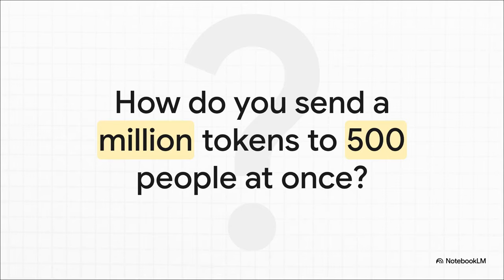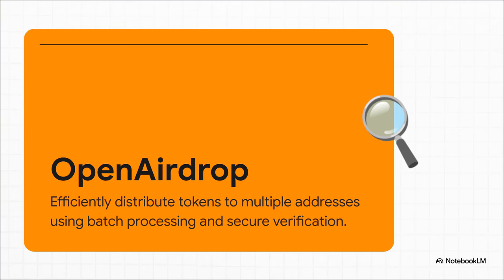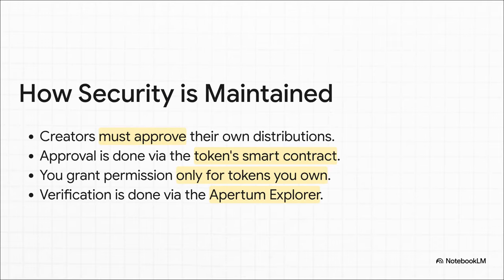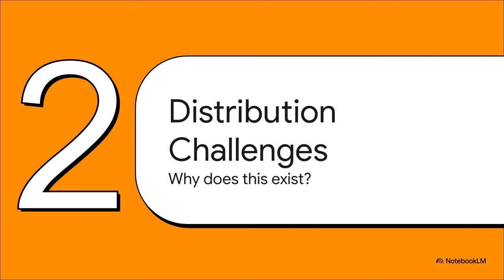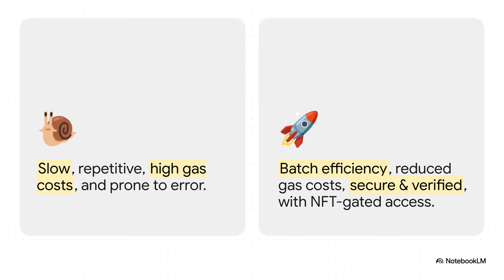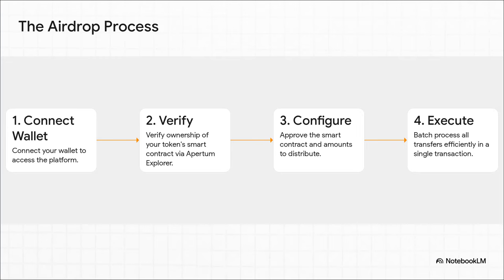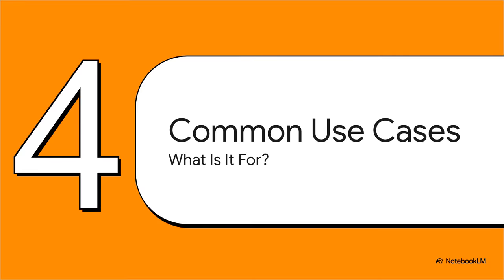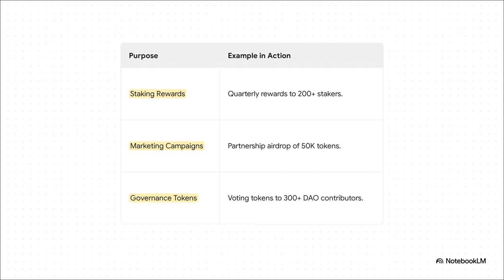Sky Open Airdrop Launch on Apertum Blockchain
This VISUALIZED LAUNCH provides excerpts detailing OpenAirdrop, a secure token distribution platform powered by Apertum that enables token creators to efficiently distribute their assets.

This platform emphasizes security by requiring token creators to verify ownership and approve distributions, ensuring only they can execute airdrops for their tokens.